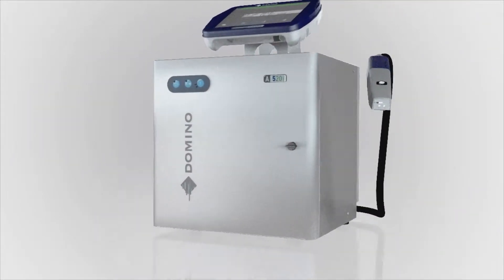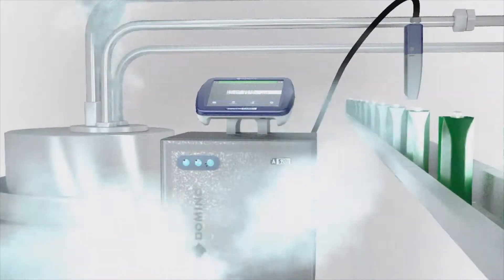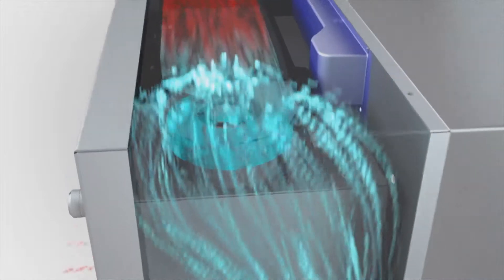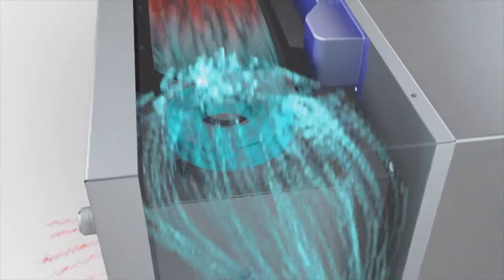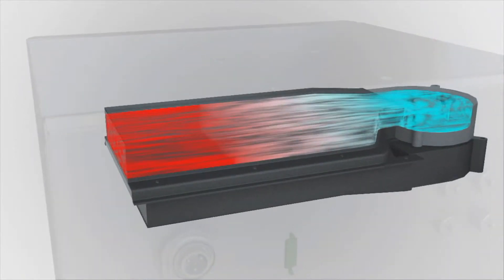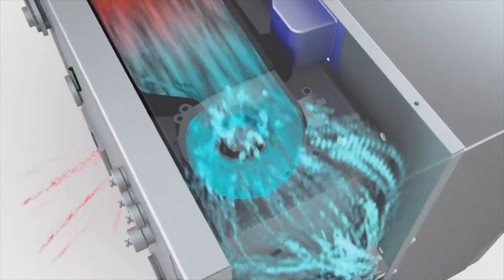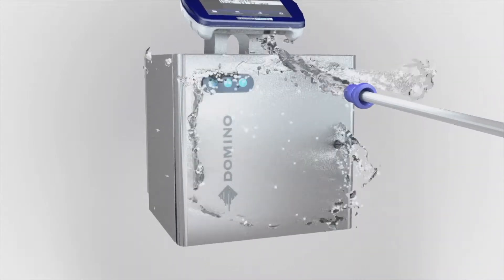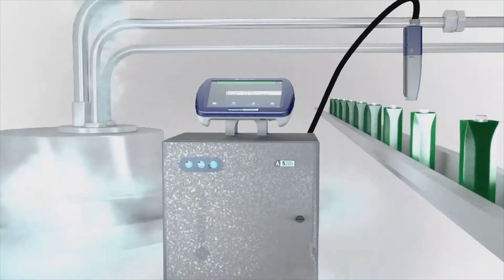Introducing Domino's Revolutionary A520i Continuous Ink Jet Printer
See why the Domino A520i’s unique cooling  design delivers the most reliable CIJ printer in the market.  In any environment – HOT, COLD, WET, DRY – the A520i delivers outstanding performance and reliability!

After watching this video, you’ll be able to understand and explain the following:

1. How the A520i keeps the electronics and ink compartment cool
2. The two distinct IP Ratings of the printer
3. How & why this design provides the most reliable CIJ available.

Contact Domino today to learn more!